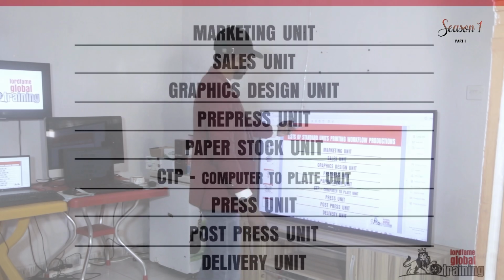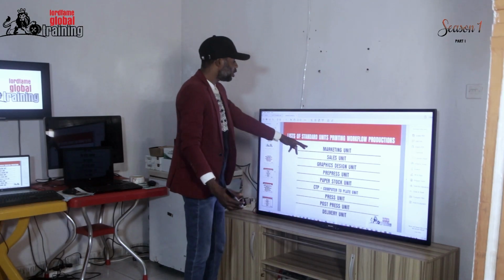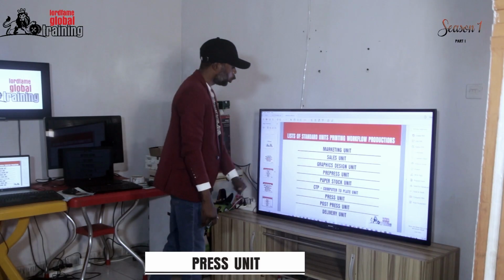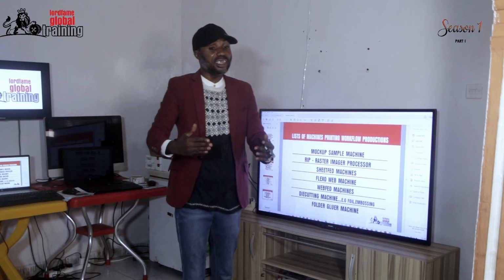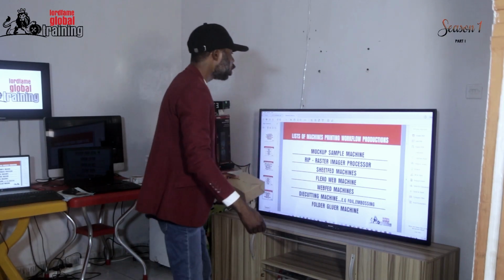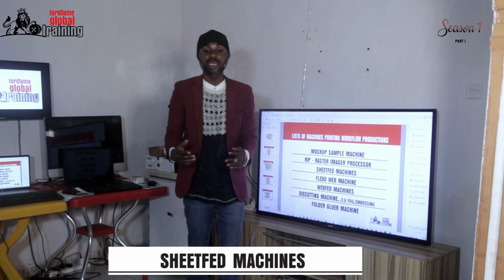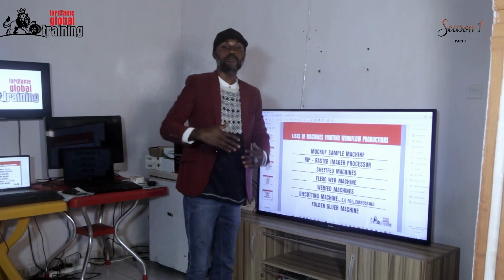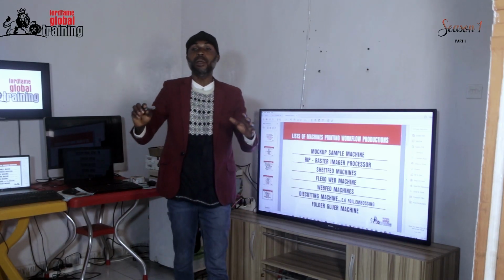A to Z How to Design & Printing Products Packaging, and Book Magazine.Part 2